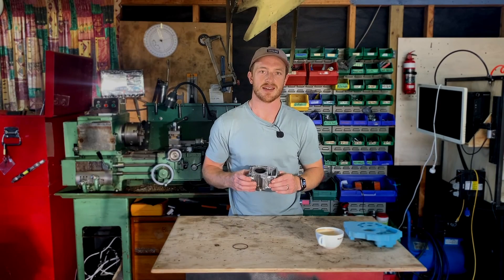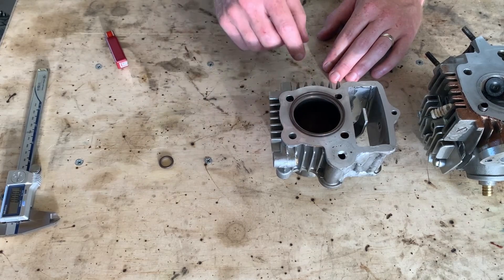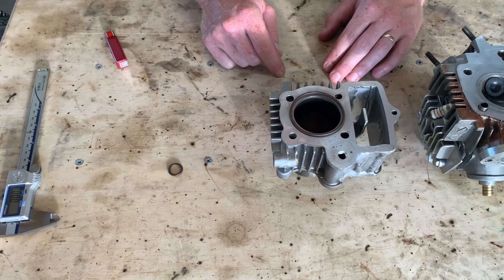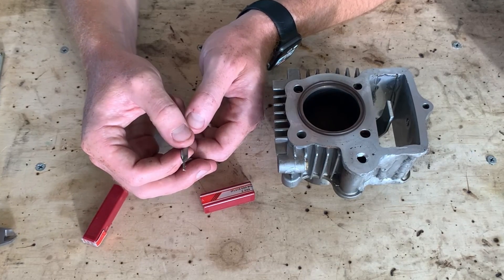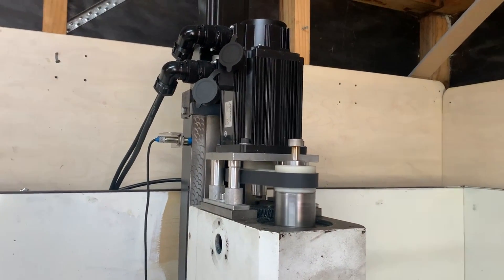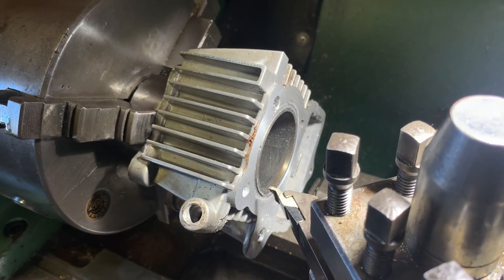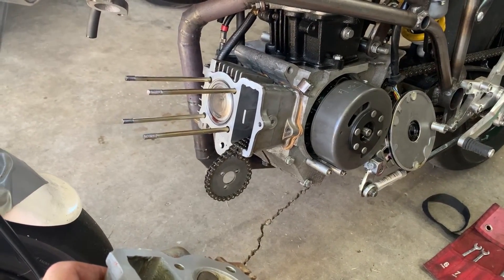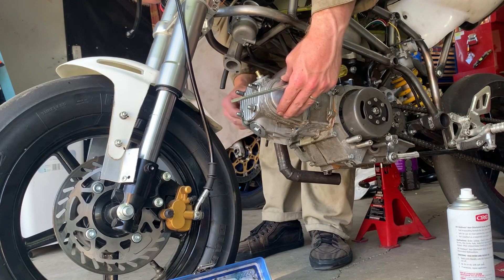Replacing Head Gasket with O-Ring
This week I replace the copper jointing spay head gasket (if you can call it that) with a Viton O-ring and some Hylomar universal blue. I attempt this at first on my CNC mill which ends in failure so I end up machining the O-ring groove on my trusty lathe. I also talk a bit about the V4 2 stroke project in regards to the lost foam pattern.